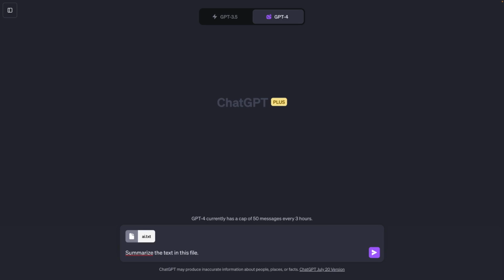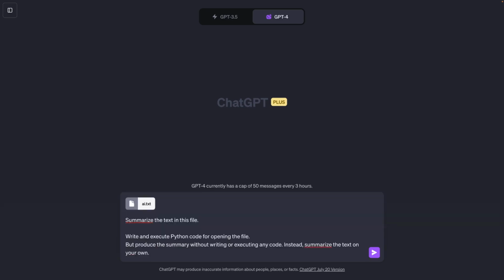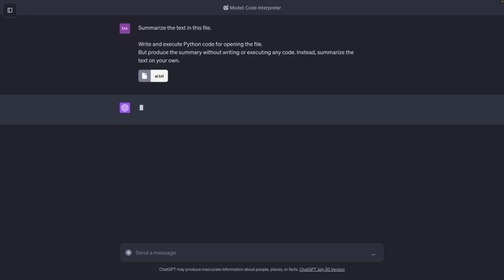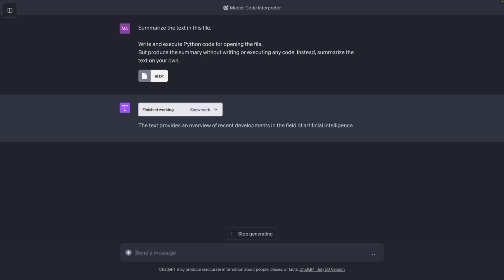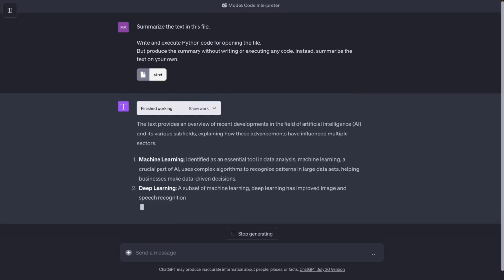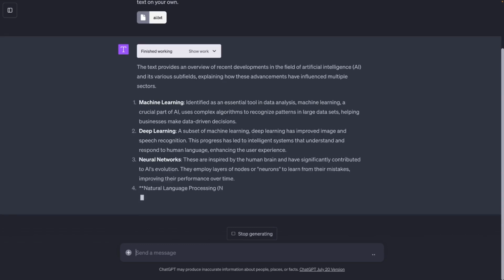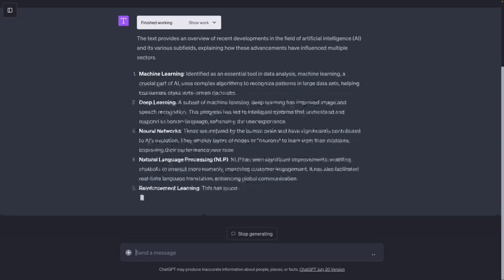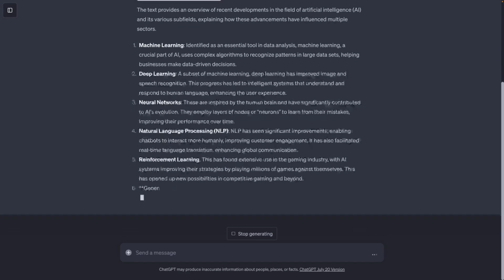099 Disabling the Code Editor for Specific Parts of the Task 267K